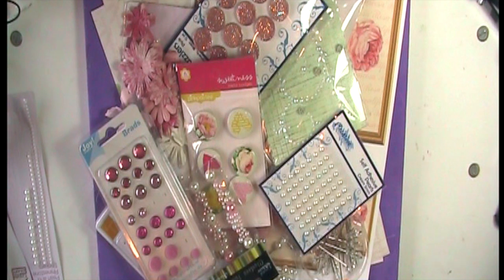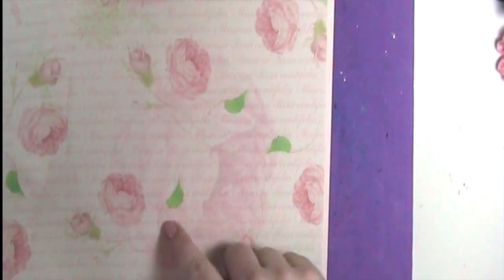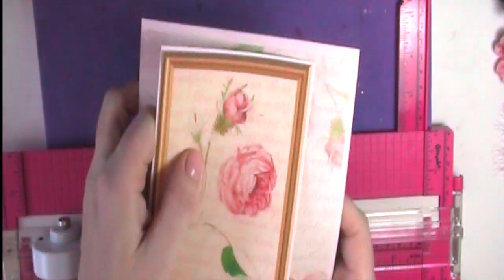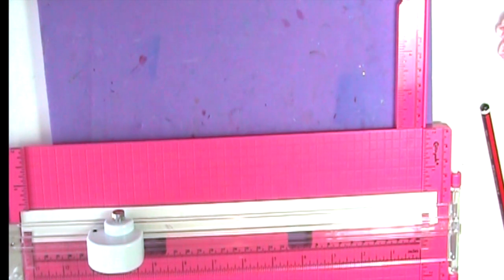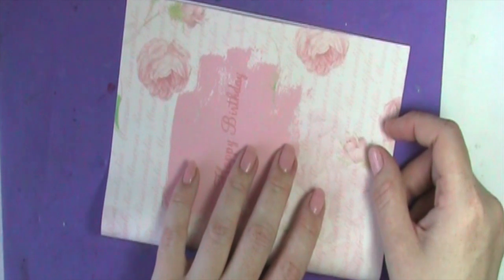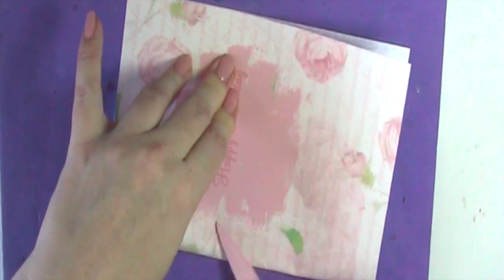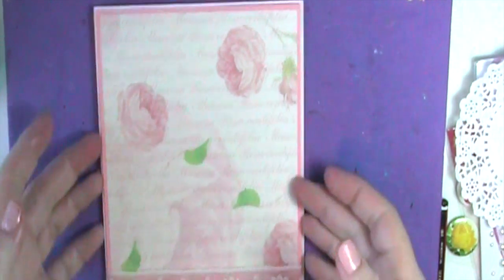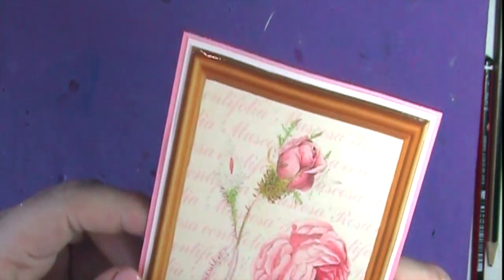Pink Vintage Peony Card - Joanna Sheen CD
A beautiful Pink Vintage Peony card made using Joanna Sheens Royal Horticutlural CD Rom, I hope you will agree that this card shows that CD crafting is not 'cheating' and that it has ended up a lovely card and envelope, enjoy Amanda